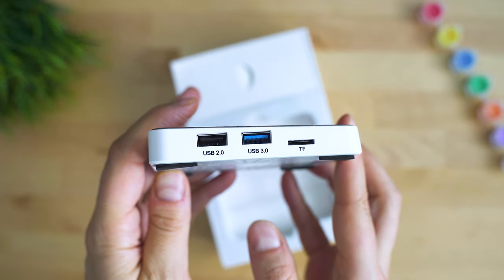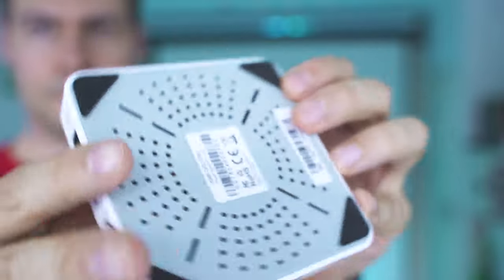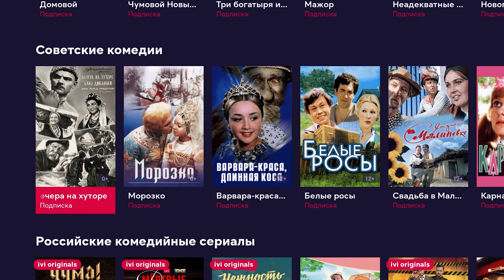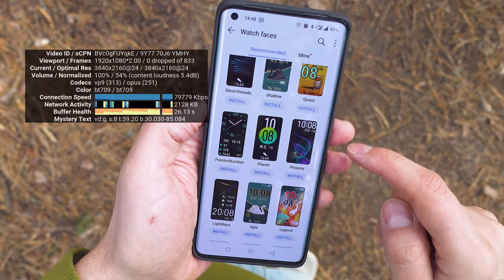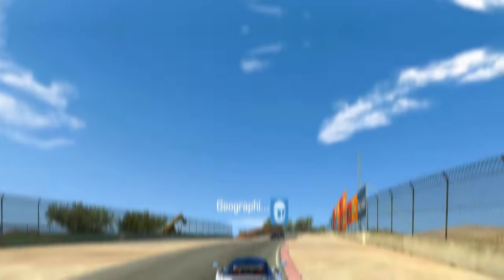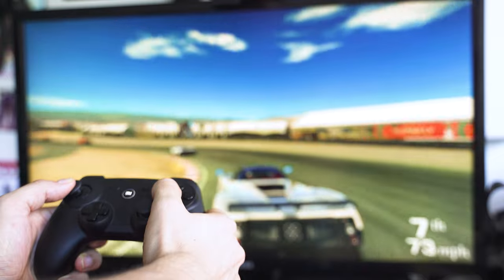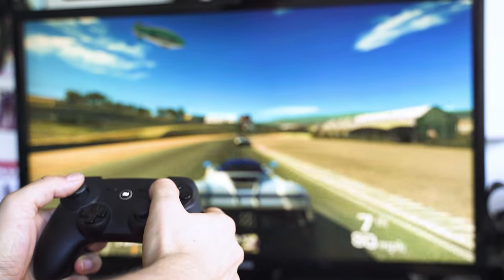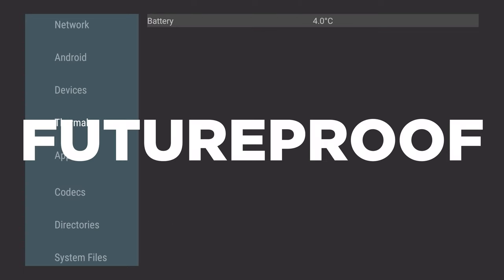Better than Mi Box? The MeCool KM6 DELUXE runs Android TV, has Chromecast & Google Assistant!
✔️ MeCool KM6 Android TV Box

Latest Android TV edition, new generation processor, a lot of RAM and storage and unique design: meet the Mecool KM6 Deluxe edition. We must admit - it felt a lot faster than the popular Xiaomi Mi Box S.
It's the perfect choice for Android gaming, online streaming and getting the most out of your TV. Check out everything we found out about the KM6 Deluxe by Mecool in our detailed review.

➡️ Product links & Information ◕‿◕ :  (Big thanks to Pergear for helping this video to happen!)